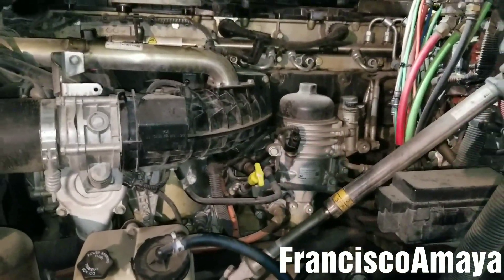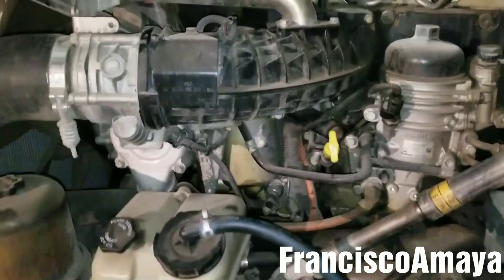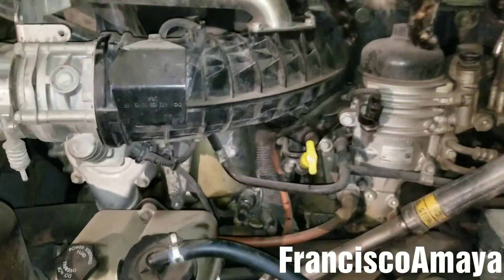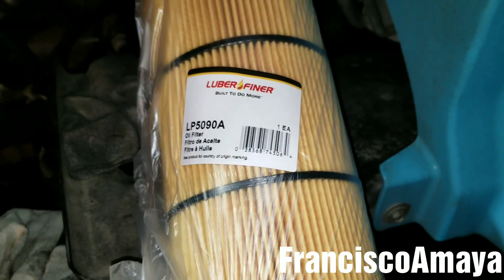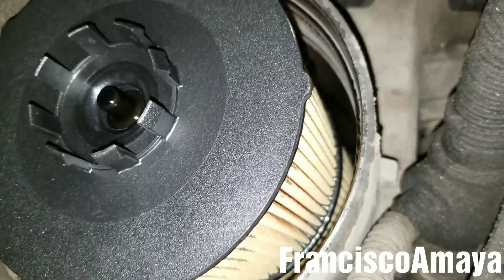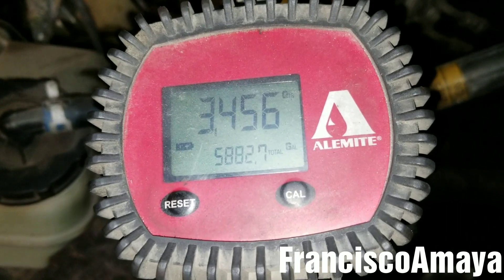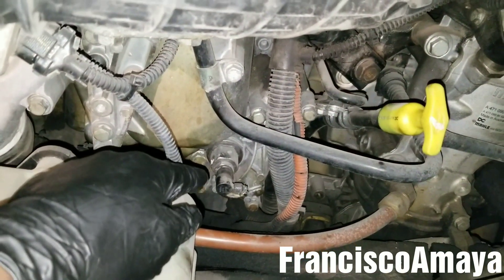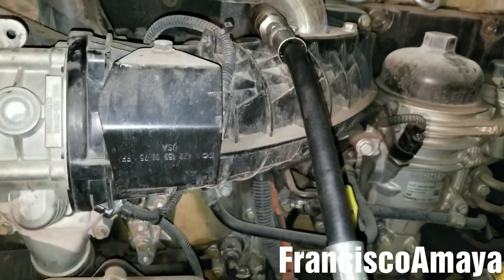Freightliner cascadia DD13 DD15 DD16 engine oil lubrication system pre filling bearings overhaul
WARNING!!: ⚠️⚠️⚠️

Warning!!! ⚠️⚠️⚠️

This process  will be Similar to all trucks with DD13 DD15 DD16 OM471 OM472 OM473 engine

Freightliner
Cascadia Coronado century class Columbia M2 business class western star
Mercedes benz

The symptoms of the fault are:

Stop Red light on
Damage to main bearings

Tools needed:

36 mm oil filter socket

Parts needed

Shell Rotella T5 syn blend
Luber finer LP5090

OR

Question!?

or